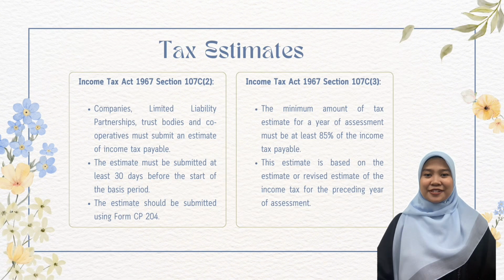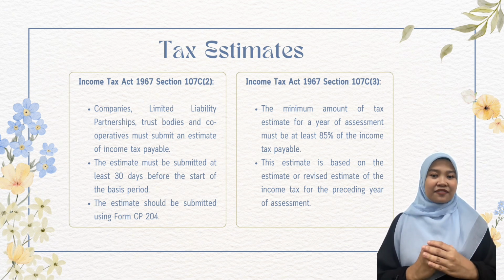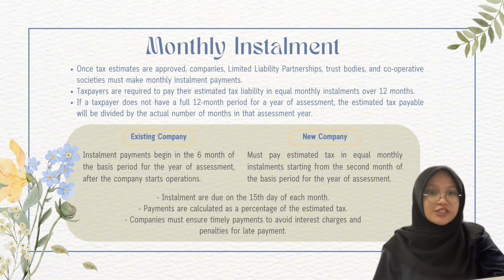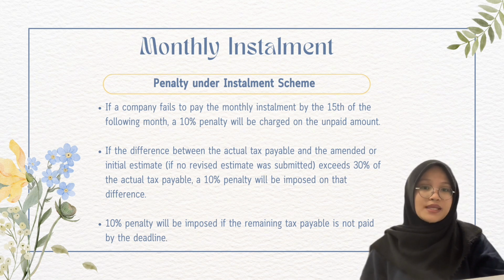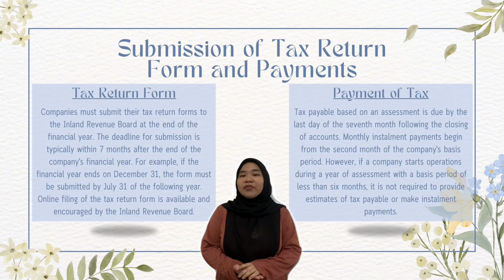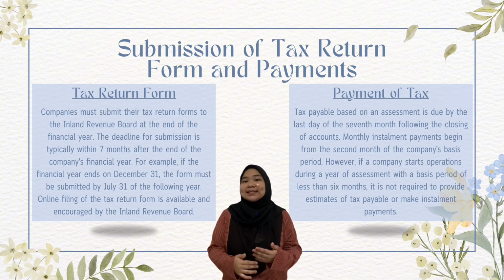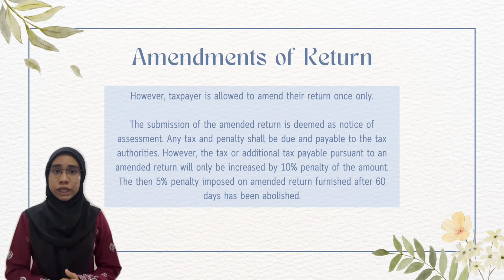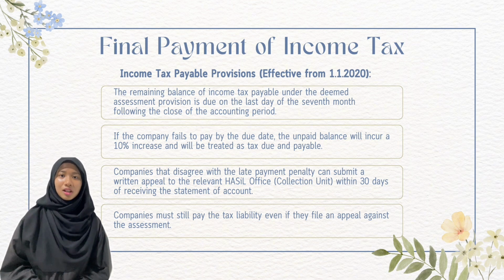Assignment Taxation 2 (ACC 3623)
Team members:
1. Nur Alissa Maisarah Binti Suhadi (BDA2211-016)
2. Nur Amirah Khairani Binti Kamarsah (BDA2211-017)
3. Nur Fatin Nabilah Binti Rossli (BDA2211-019)
4. Nur Hamizah Binti Hashim (BDA2211-020)
5. Nur Humaira Binti Rafiee (BDA2211-021)